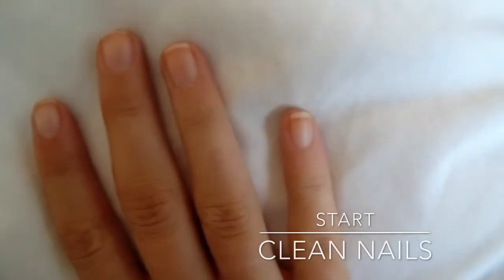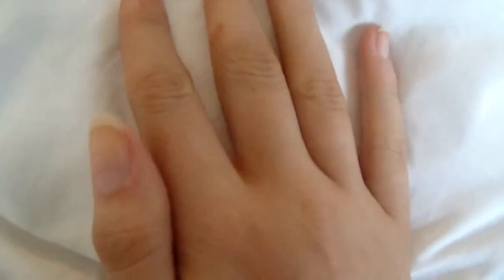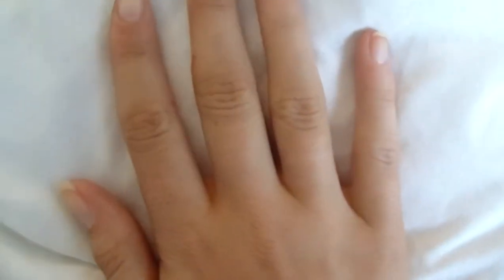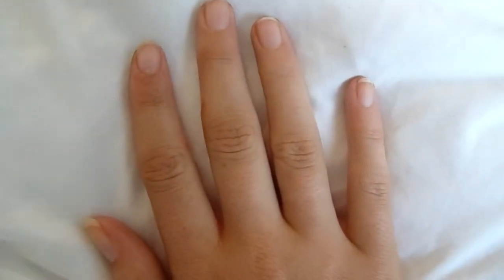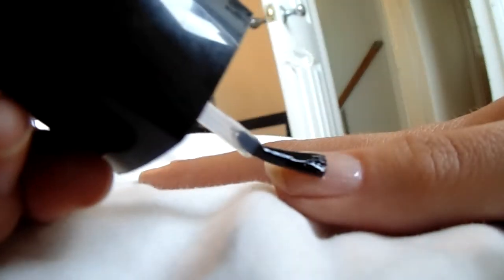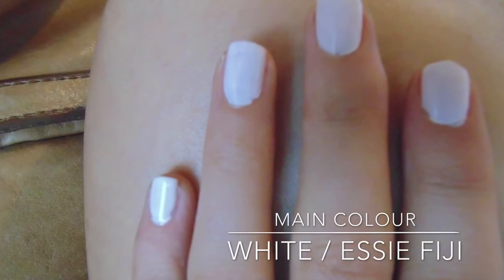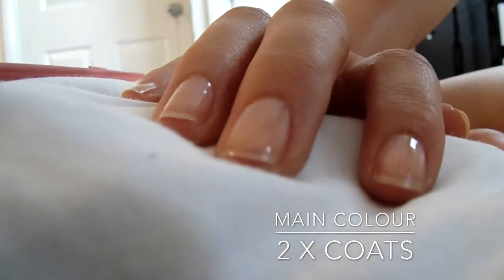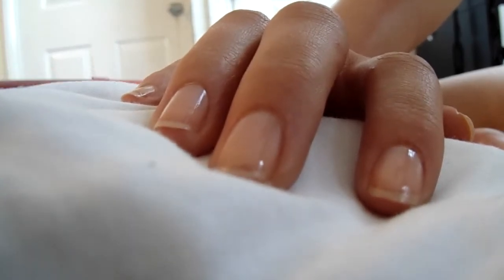☼ Vacation Nails ☼ | ∞ Collab VACATION ∞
Quick nail tutorial on a very simple summery look!!
Products used:
Eye Candy London Undercoat
Main colour: Essie Fiji
Spots & Strips: Models Own - Blueberry & Grape
                       Barry M - Pink Flamingo
                       Rimmel - Hot Pink

Hi! I'm Millie and I upload beauty videos, tutorials, hauls, reviews along with self-help videos, tag videos and vlogs - I'm currently a college student juggling 4 majors and a part time job with a passion for going into events ; I try to upload biweekly so subscribe and see what I do with my days :*